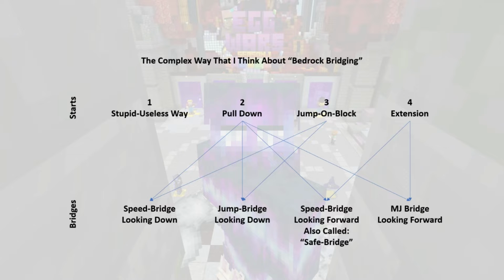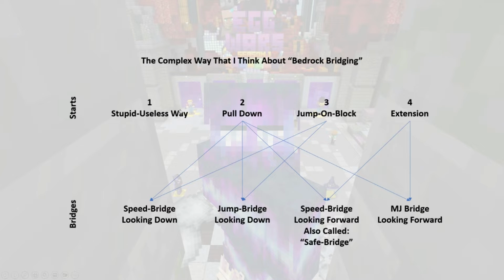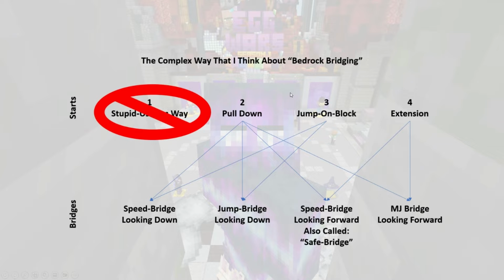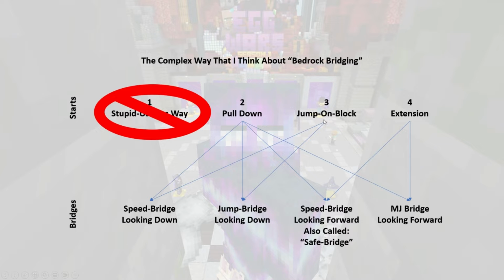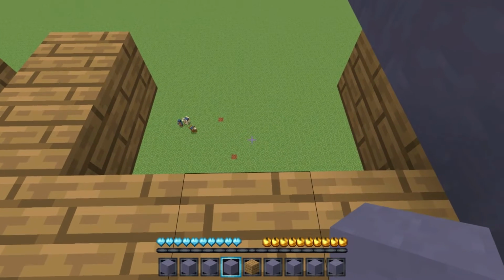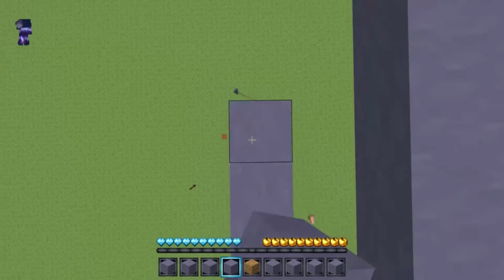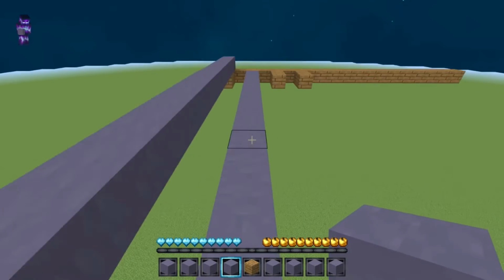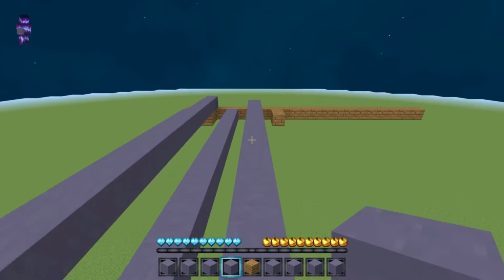Advanced Jump/Mj Bridging Tutorial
I've seen a lot of bridging tutorials on YouTube for how to jump-bridge. Just a lot of things along those lines and I wanted to make something thats goes a bit more deep into the main starts that you will see people using on CubeCraft (And the Hive) and the main bridges that you will see people using. I hope this isn't too confusing. While I was re-watching it myself, some of what I was saying didn't make perfect sense, but you should get the general idea of what I'm saying by the end of the video.
If you have never jump-bridged before I do recommend watching a more basic tutorial (like RelatedNoobs's tutorial) before watching this because I do not go as into detail with exactly how the starts work, although I tried my best. I hope you enjoy and that this can help improve you gameplay!
If you are not subbed to me I would really appreciate it. I want to grow this channel so that more people can watch my content. It will also give me motivation to keep trying my best on each video.